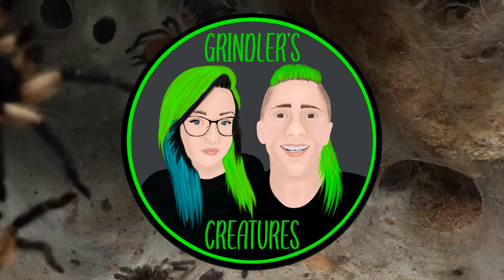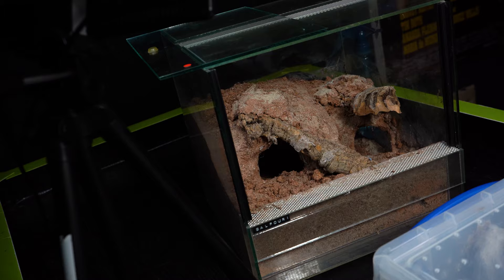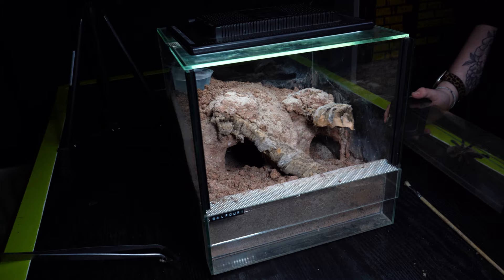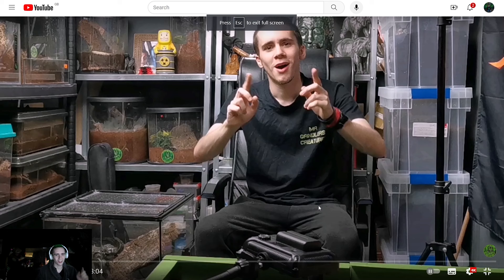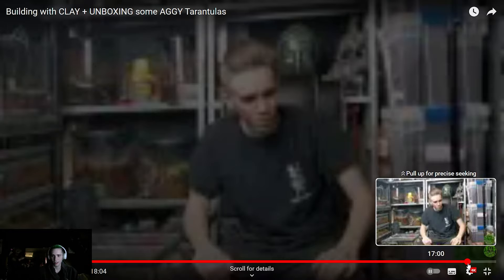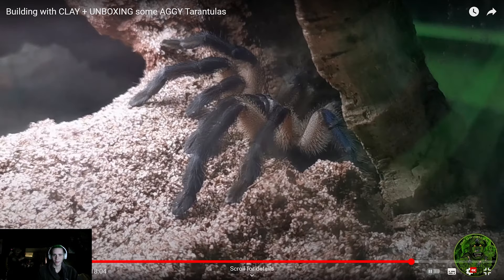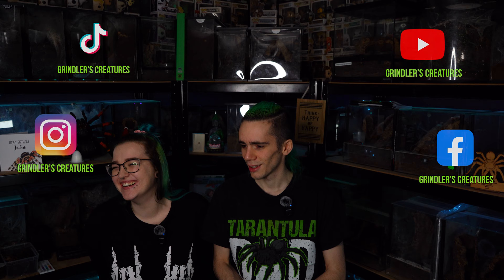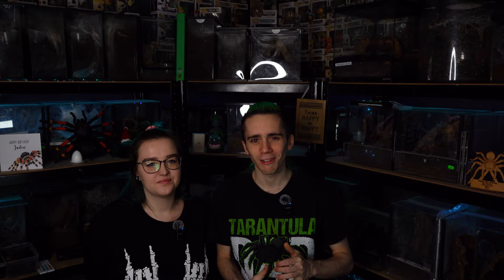Monocentropus Balfouri Rehouse! - Excavator Clay Build!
Recommended sites in the UK

More shall be added overtime when I have used sites numerous times